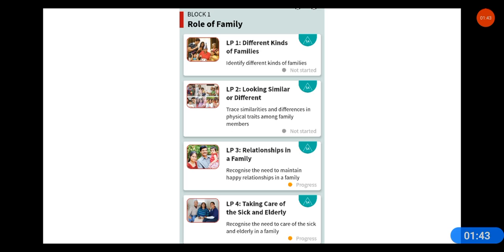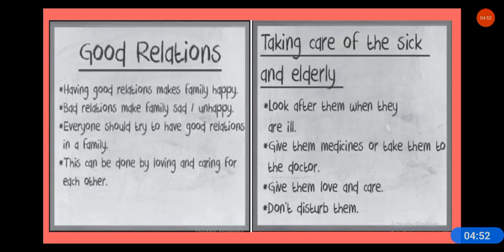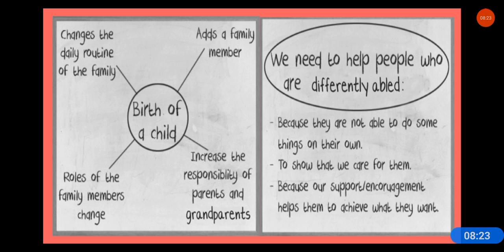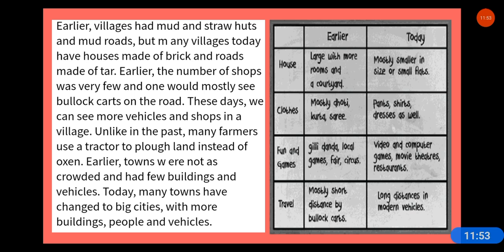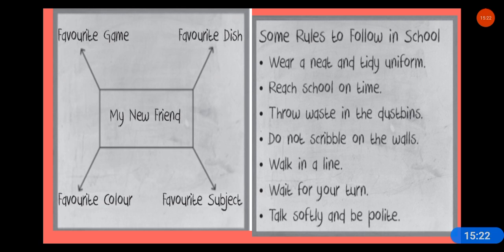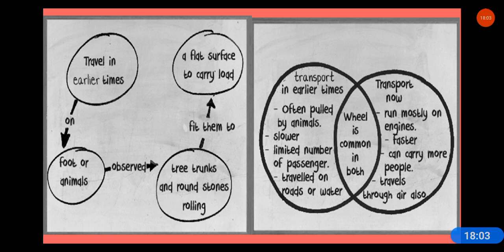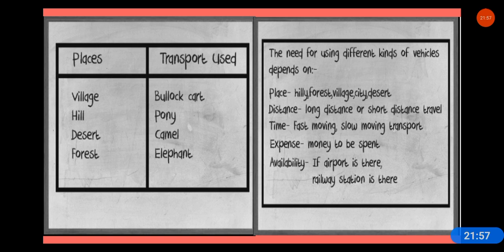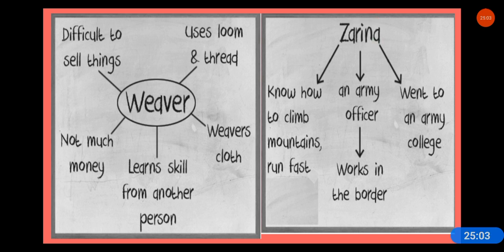G3 SS Revision Video, How prepare lesson for test? 27-08-21